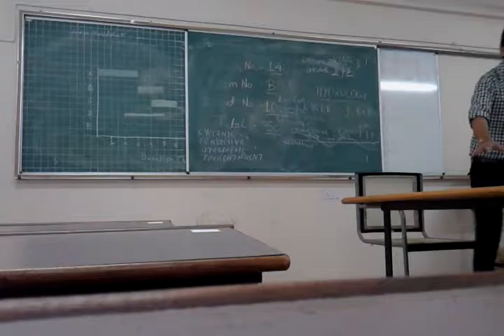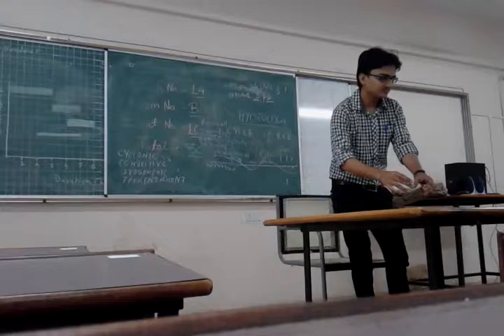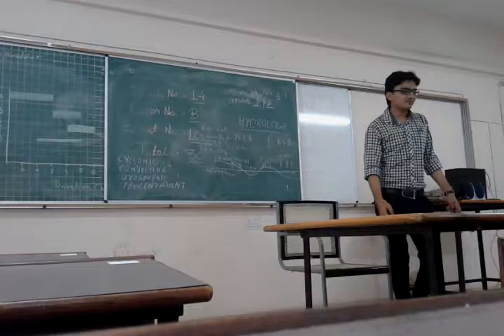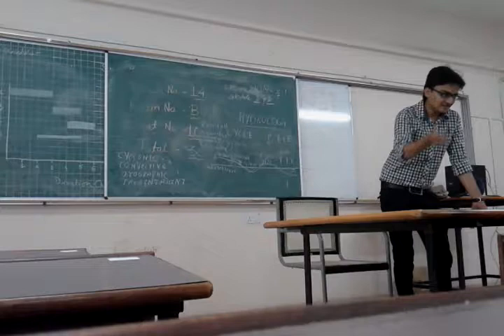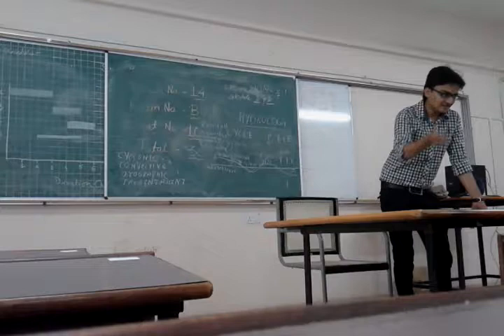gaurav nanda teaching hydrology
teacher's day celebration,
at goverment engineering collage rajkot